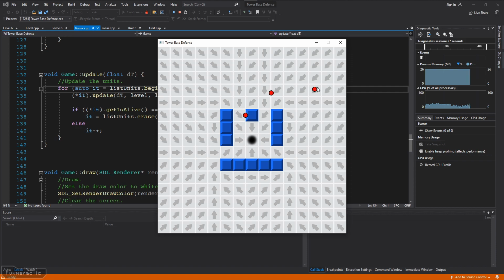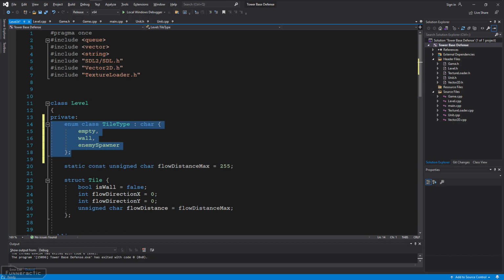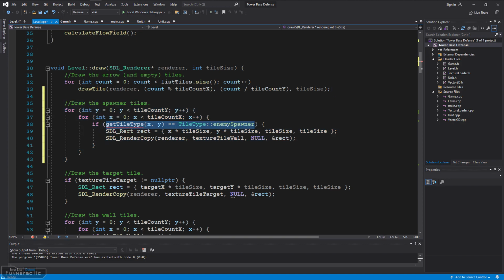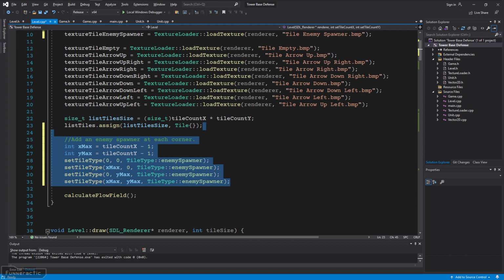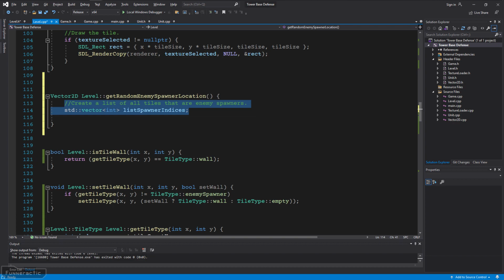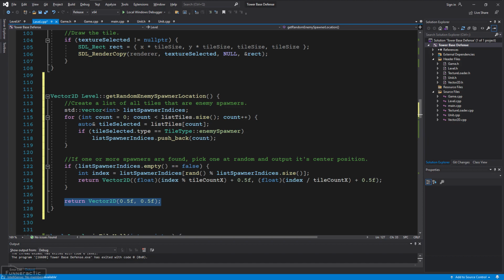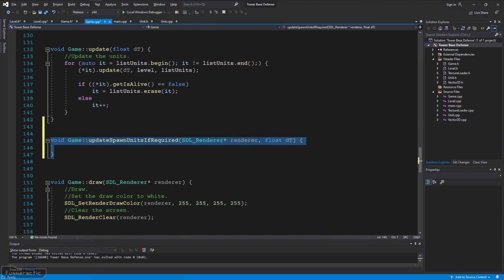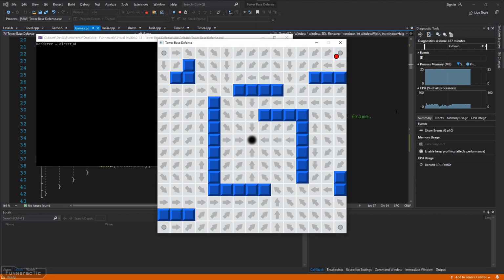Part 3 - Make a Tower Base Defense Game C++ and SDL2 from Scratch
It’s time to add spawners that add enemy units to the game on a timer rather than manually as has been done so far. To do this I’m going to setup a way to add the spawners to the level at any desired location. I’m also going to create a system that gets a random spawner location when called. Finally a timer system will be setup that adds a pre-determined number of units at the spawner locations for each round.

In this video series I’m going to show you how to create a tower base defense game 100% from scratch using C++ and SDL2.  I’m going to show you all the important code and walk you through the step by step process in just a few minutes.

Chapters:
0:00 Intro
0:34 Requirements
1:05 Add Spawners to Level
6:00 Select Random Spawner
8:06 Add Timer System
11:16 Conclusion